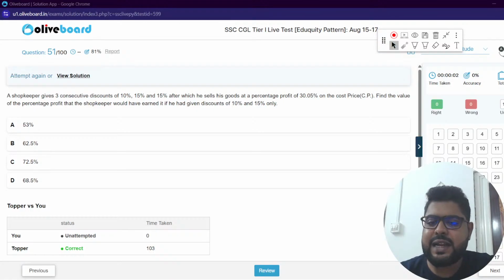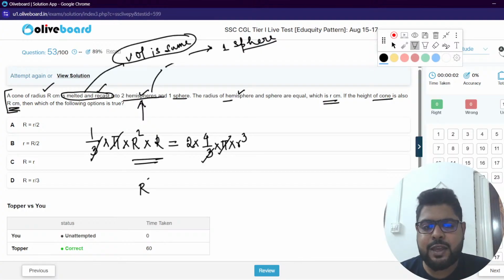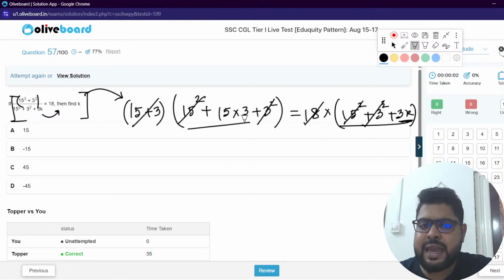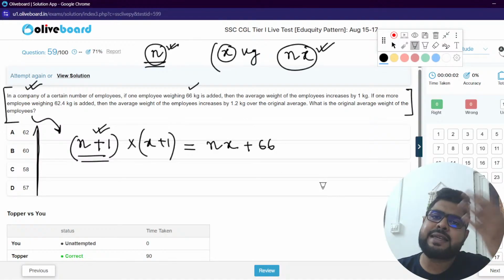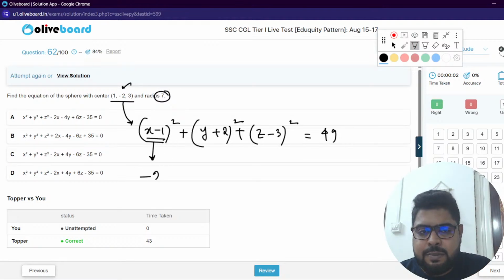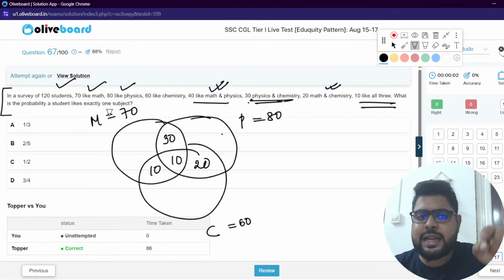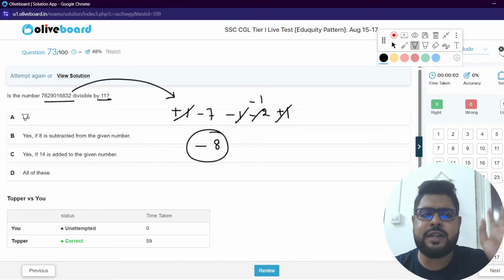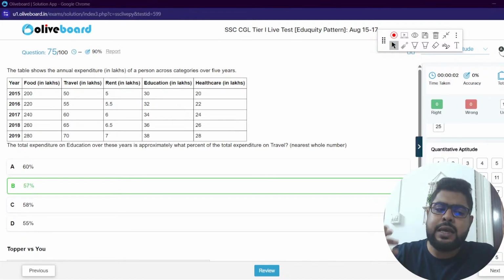SSC CGL 2025 Maths Mock Test | 18 Aug LIVE Solution Questions (Quantitative Aptitude) | Oliveboard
Get the complete solution and analysis of the Oliveboard SSC CGL Live Mock Test. This video provides in-depth explanations of all Maths questions from the latest SSC CGL Tier 1 Live Mock Test by Oliveboard.